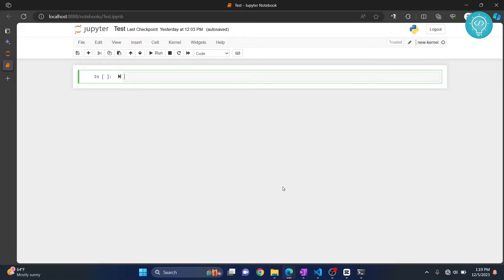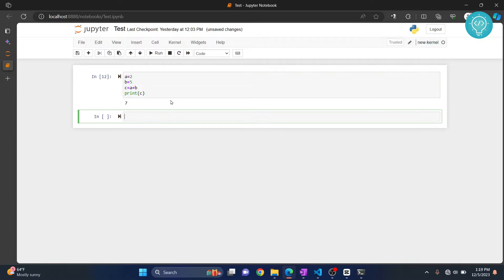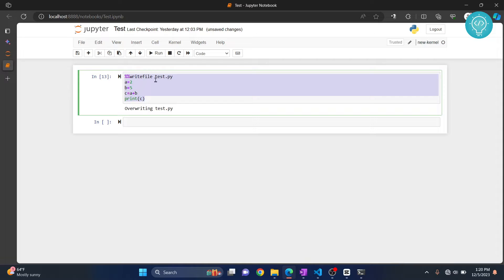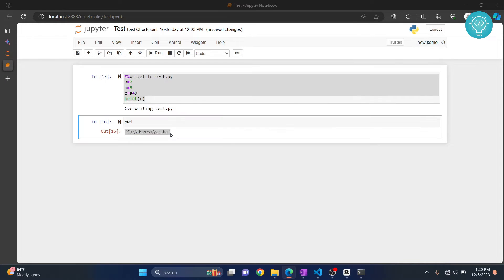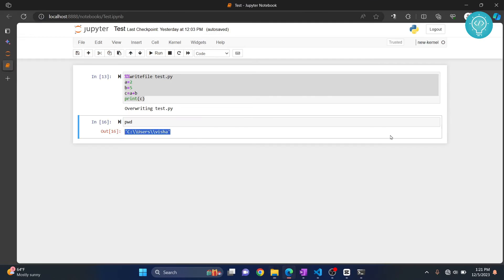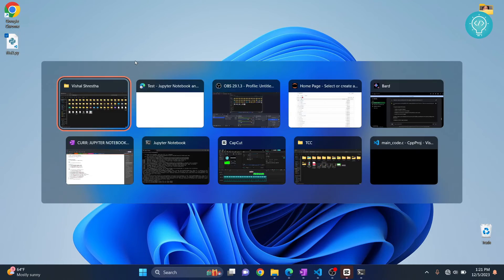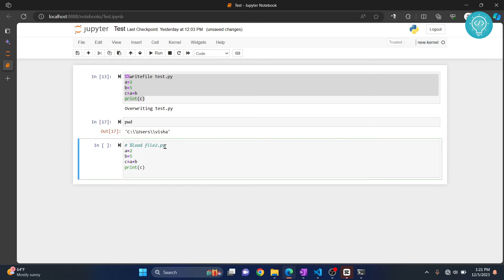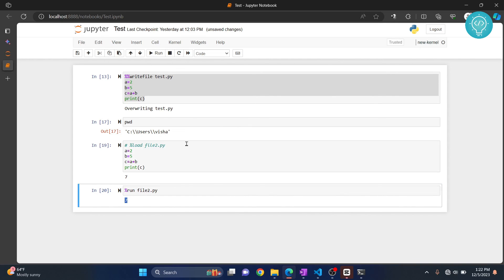How to Run, Write, Load Python File Jupyter Notebook (2023)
In this video, I'll show you how you can run python files in jupyter notebook. I'll also show you how you can write python files and load existing python files directly from Jupyter Notebook.

Video Topics:
- Write to python file jupyter notebook
- Import/Load python file in jupyter notebook
- Run python file in jupyter notebook

By the end of this video, you'll have learnt how to write to python file from jupyter notebook, how to load and read python files in jupyter notebook, and how to run python files directly from jupyter notebook.